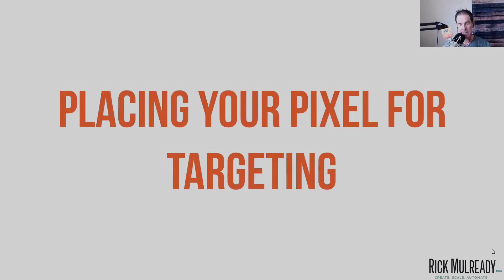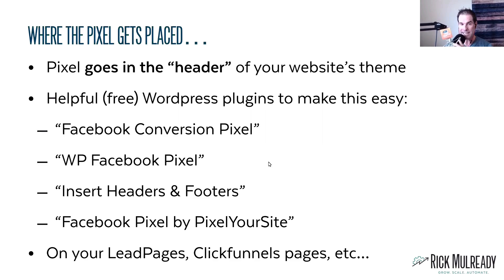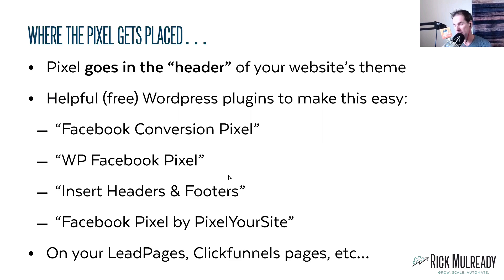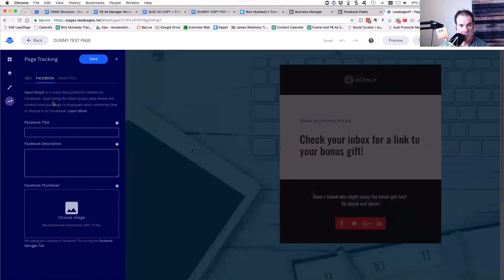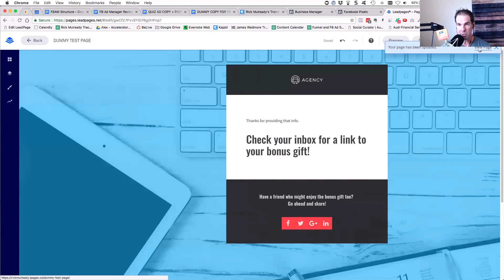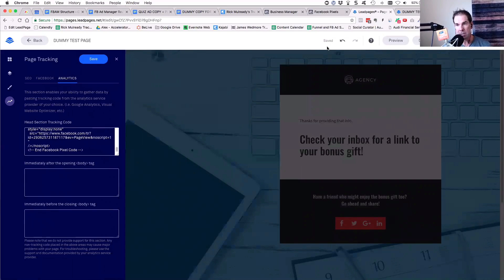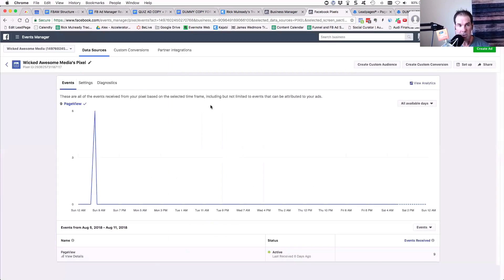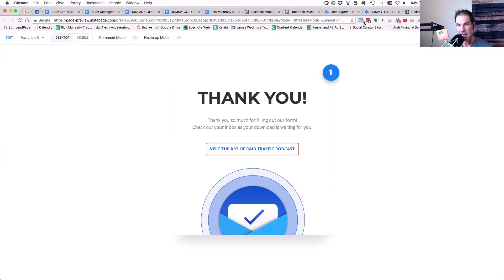02 Lesson Placing the Pixel for Targeting